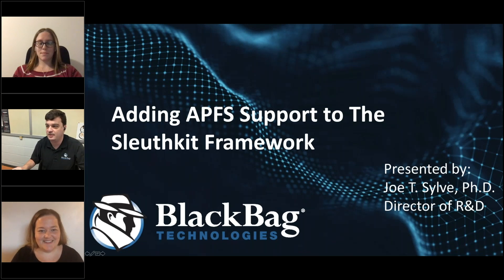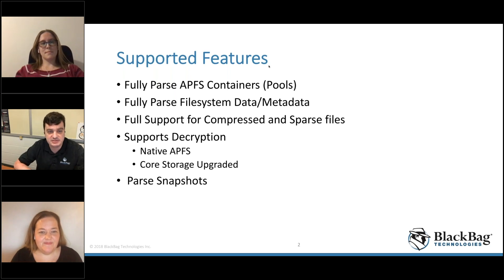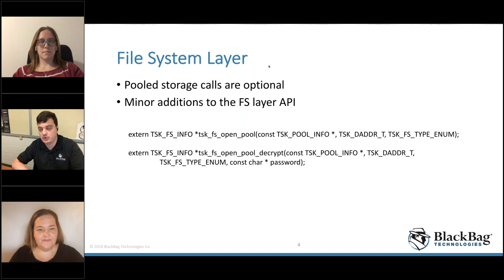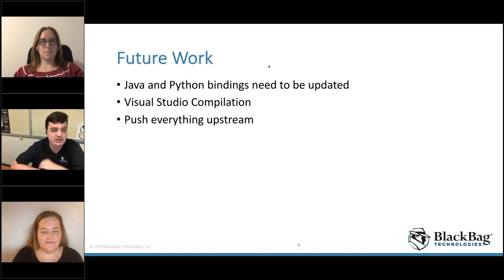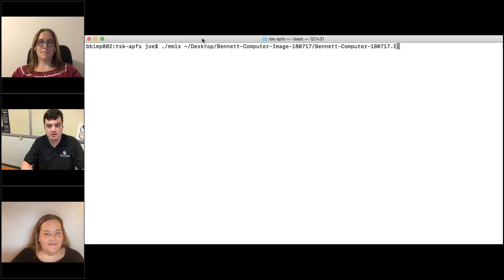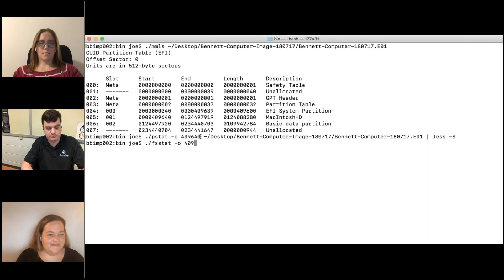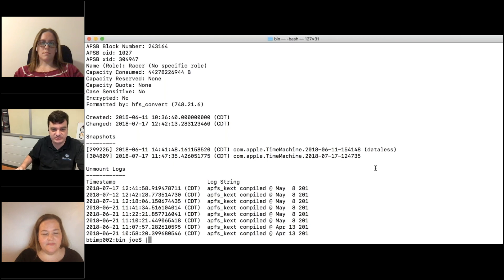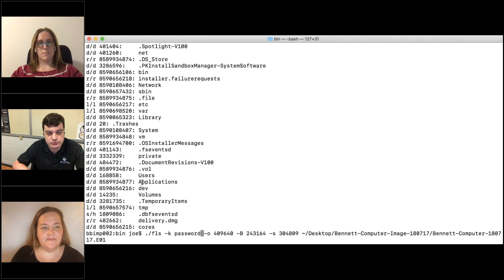Providing APFS Support to The Sleuth Kit® Framework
Within the DFIR community, support for fundamental structures, like file systems, across tools is essential for examiners to complete their work. BlackBag Technologies, the leader in supporting Apple devices, has filled this need with Apple’s latest file system (APFS) as the first to support the file system, all of the encryption variations and APFS snapshot support. With macOS and iOS rapidly driving adoption rates of this new file system, we want to make sure examiners have access to the best and most complete support for APFS.

That is why BlackBag has decided to release our source code for the APFS file system in a format that can be used by The Sleuth Kit (TSK) framework – it is a way for us to give back to the DFIR community.

The Sleuth Kit® is a collection of command line tools and a C library that allows examiners to analyze disk images and recover files from them. It is used behind the scenes in Autopsy and many other open source and commercial forensics tools.

To learn more about what we are releasing and how the community can help, watch our Director of R&D Dr. Joe Sylve, the primary developer for this support, discuss this announcement.